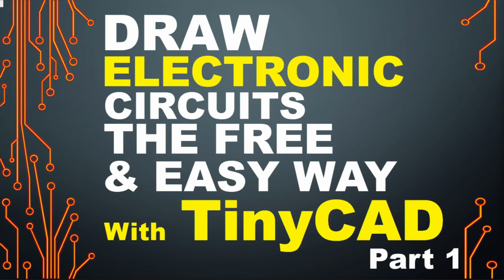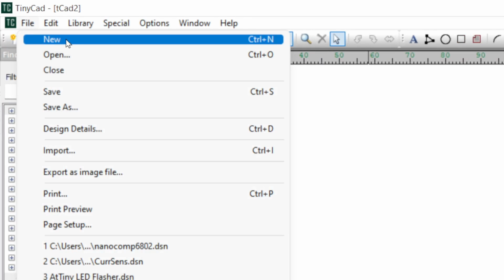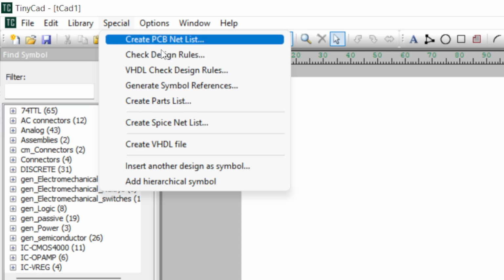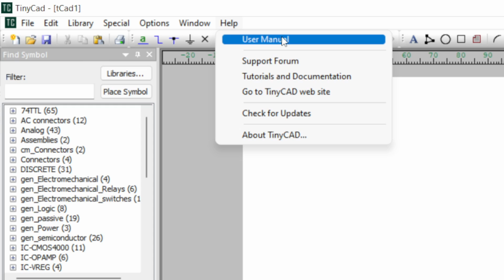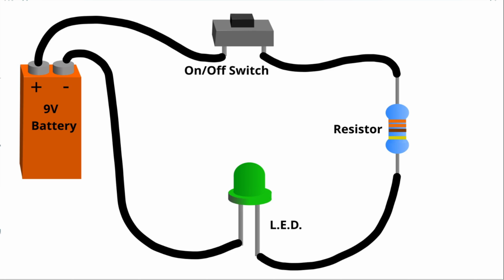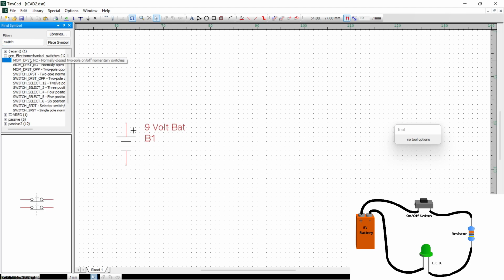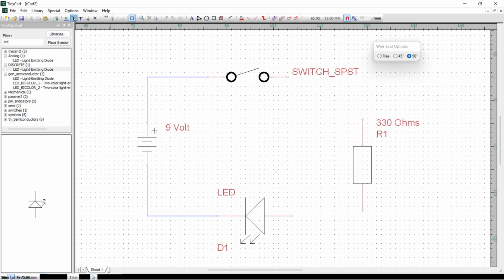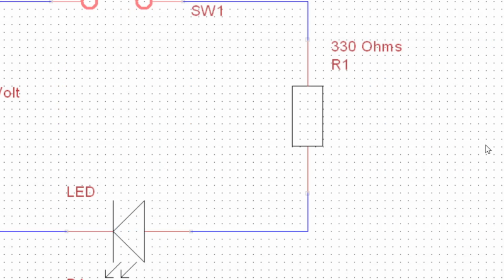Draw Electronics Circuits the FREE and EASY way with TinyCAD - Part 1 - Introduction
Learn how to use the free TinyCAD app to draw schematic diagrams for your electronic circuits in this series of short videos. Episode 1 - Download and install TinyCAD and draw a simple circuit.
TinyCAD tutorial.